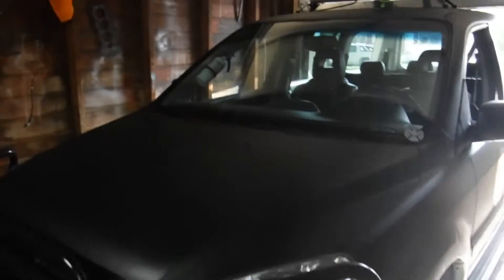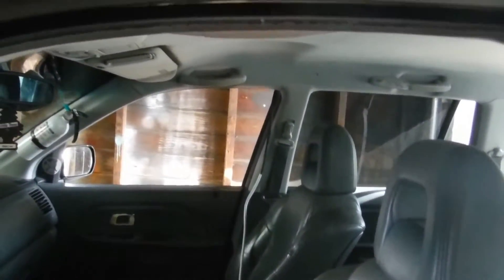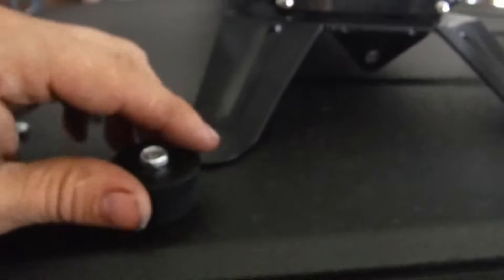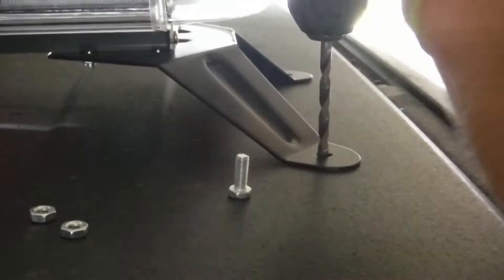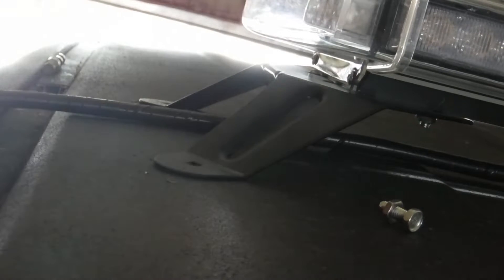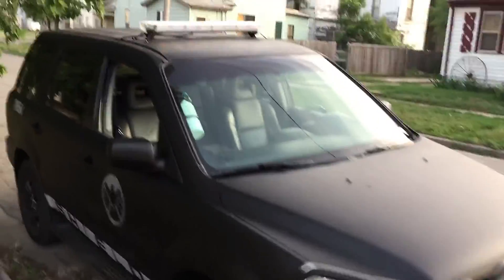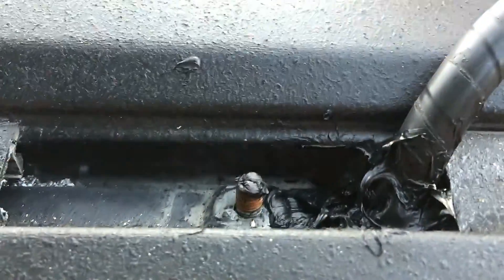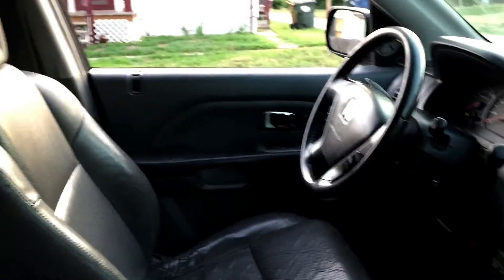How to install a emergency light bar.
This is how we installed the emergency light bar on the agents of honda pilot we are putting together.

Thanks for the help ajay always love when you help!